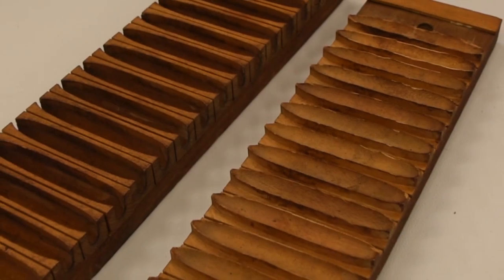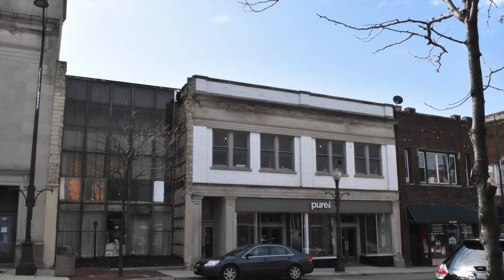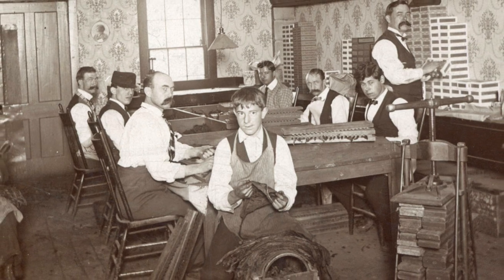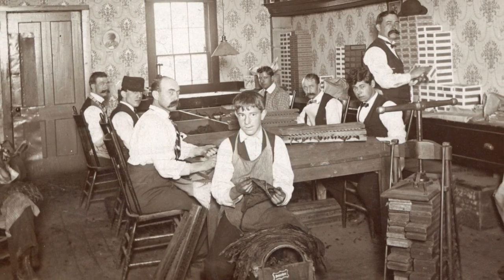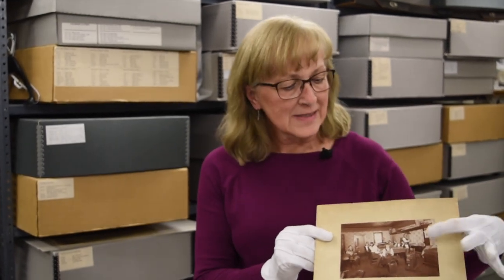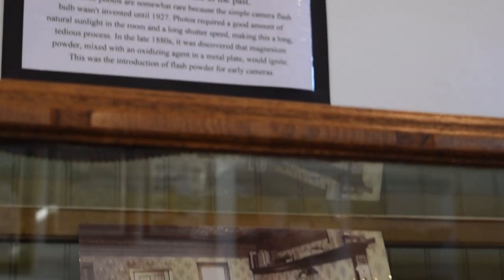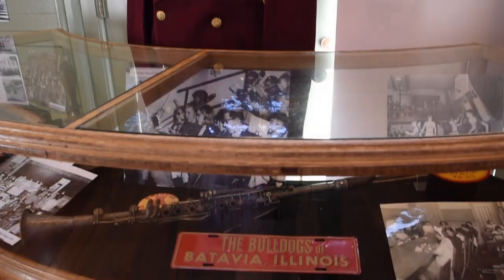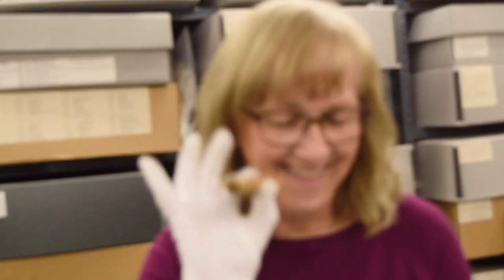Unlocking the Vault S2 E3: Geiss Cigar Company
Learn about the Geiss Cigar Company & see some sneak peeks of the new exhibit at the Batavia Depot Museum in this episode of Unlocking the Vault!